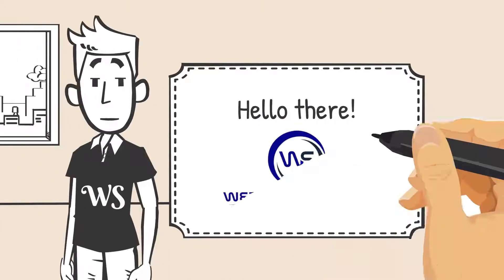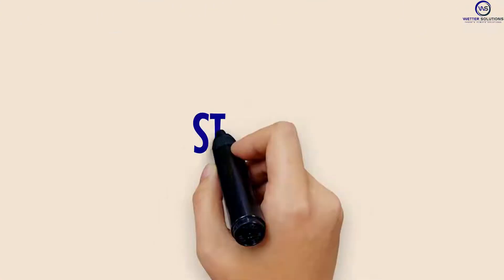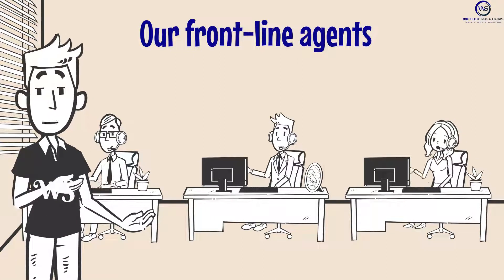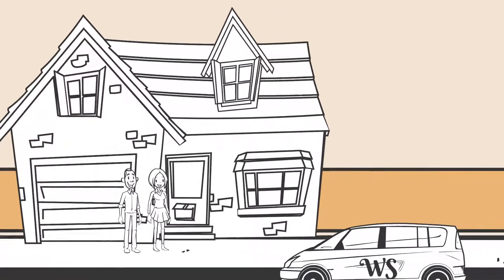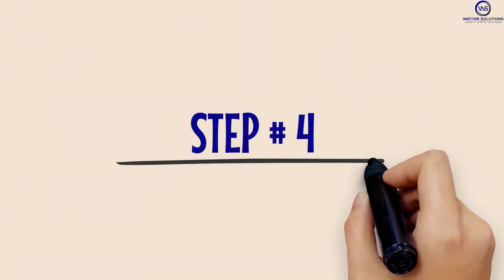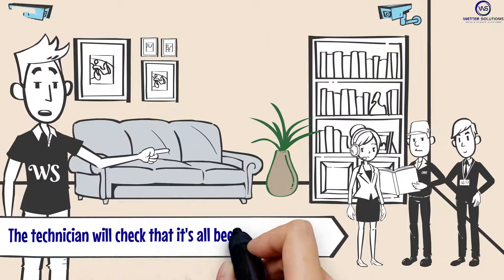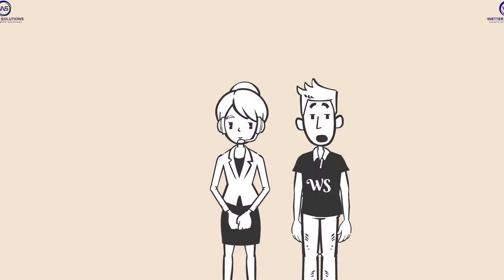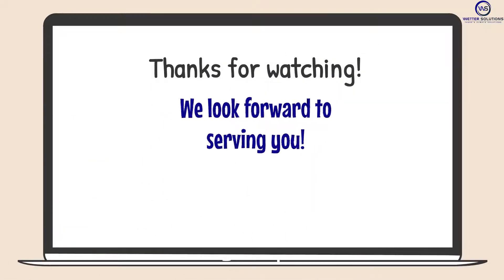Client Name Wetter Solution | White Board | Vyond 2d Animated Explainer Video | Contact for Order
Are you looking for someone to boost up your sales by creating 2D animated explainer video, Cartoon Video Ads or Sales Video.

In todays world social media advertising campaigns are the future of marketing and vyond 2d animated explainer video is the perfect way to introduce your business to your potential customers. It can explain what your company does in a clear and concise way..

What I need to get started:

Your Script, Voice-over (optional)

Services You will receive :

Business Animation
2D Explainer Videos
2D Character
Cartoon Animation
Story Animation
voice-over
background music

WHY CHOOSE ME :

* Professional 2d animator team

* Quick Response

* Fast delivery

* 100% buyer satisfaction

* Guarantee to deliver on time

We can provide services for your Facebook, Instagram, Youtube and other social media advertisement ads.

WE VALUE YOUR TIME AND MONEY